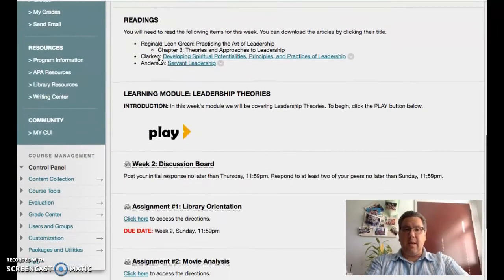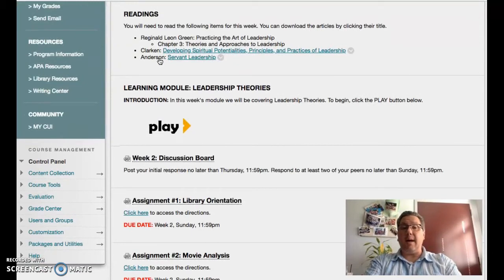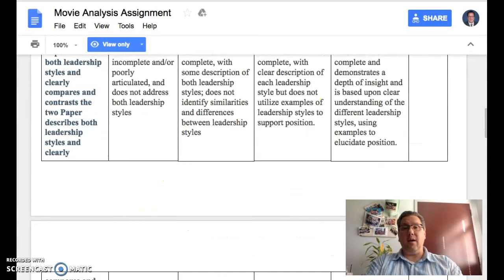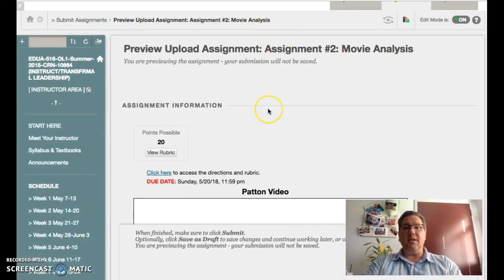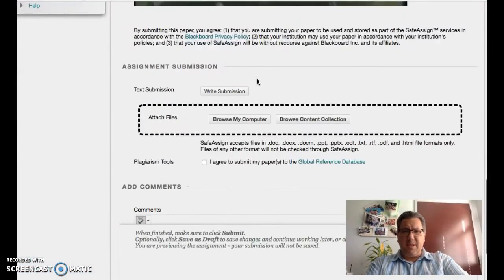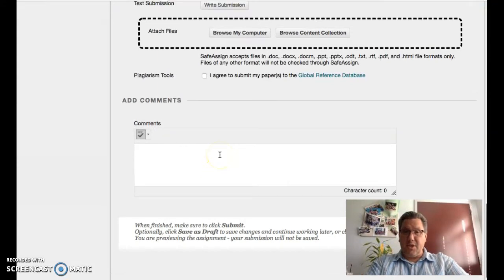EDUA 516-Week 1 Summer 2018